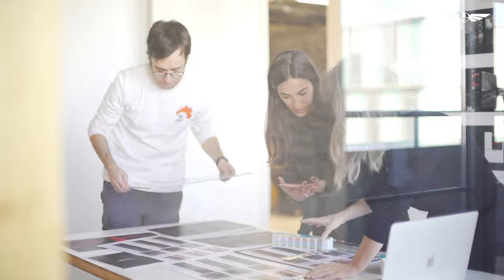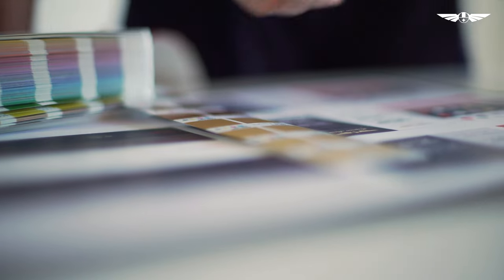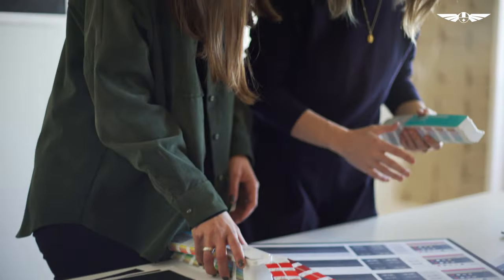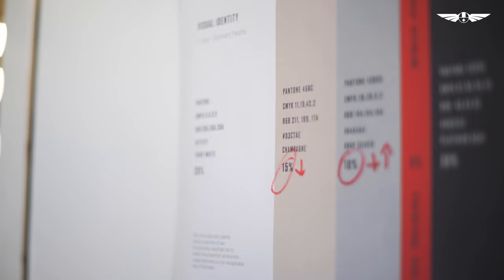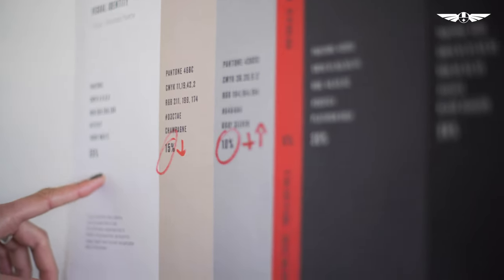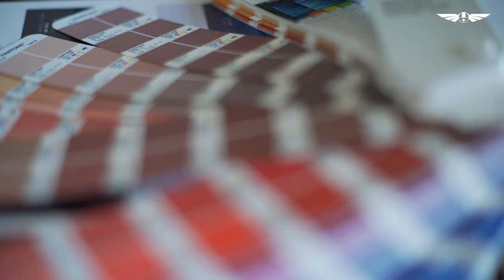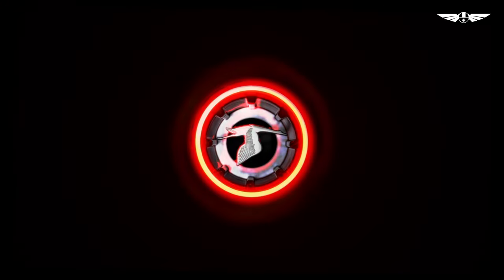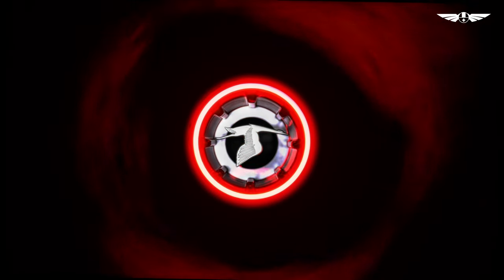Hispano Suiza's core colors | Hispano Suiza's new brand image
The new color pallete is strong yet restrained. The blend of neutral colors with the electric red is a classy and modern design fit for an automotive brand in the 21st century.